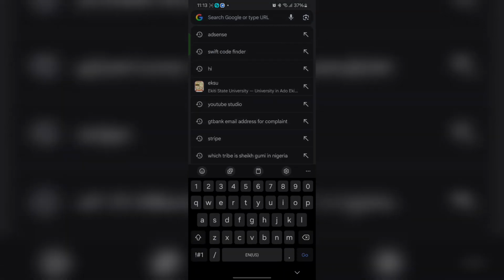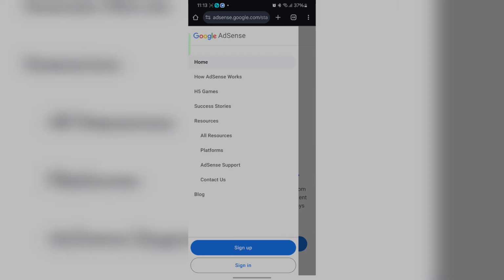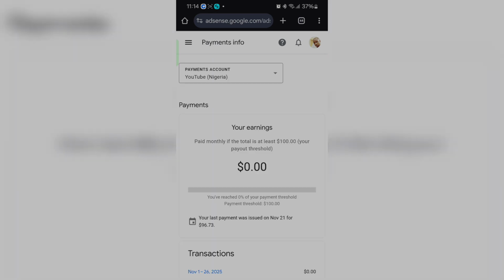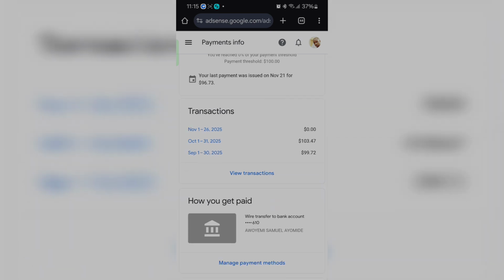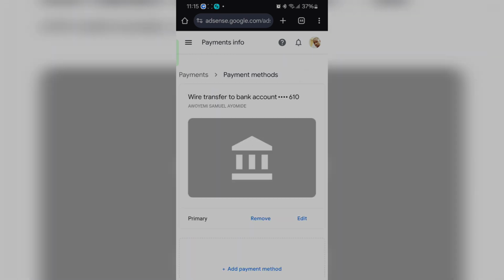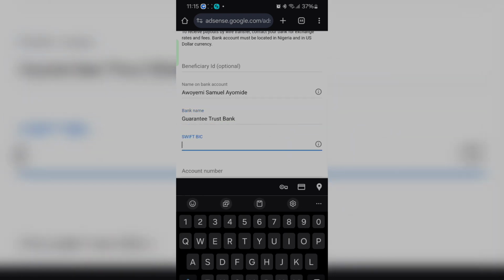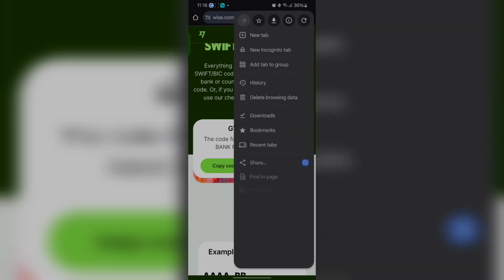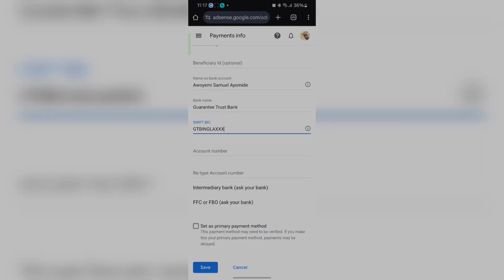Get Paid on YouTube — Add Payment Method!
Want to start earning money from your YouTube channel? In this video, I show you step-by-step how to add a payment method to your YouTube account so you can receive your earnings safely and easily. Whether you’re new to monetization or just setting up AdSense, this guide will help you avoid common mistakes and get paid faster.

✅ What you’ll learn in this video:

How to add a payment method on YouTube

Supported payment options in 2025

Tips to ensure your payments are successful

How to link AdSense with your YouTube account

Follow this guide to make sure you start receiving your YouTube earnings without any issues!

Get Paid on YouTube  YouTube Payment Method  YouTube Monetization Guide  Add Payment on YouTube  YouTube Earnings  YouTube AdSense Setup  How to Get Paid on YouTube  YouTube Money Tutorial  YouTube Payout  Start Earning on YouTube